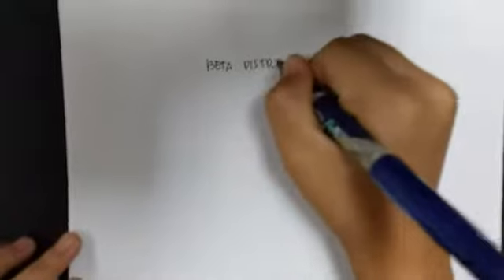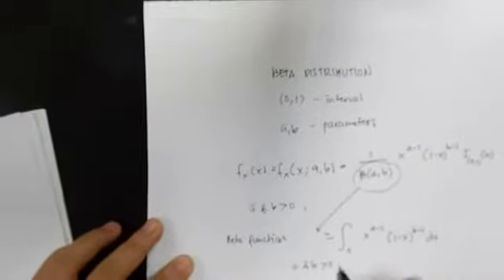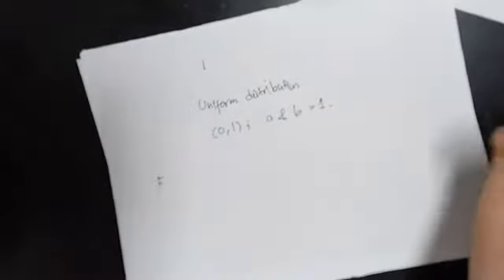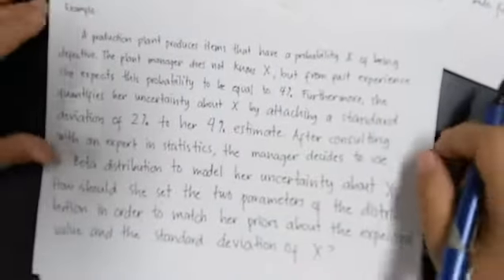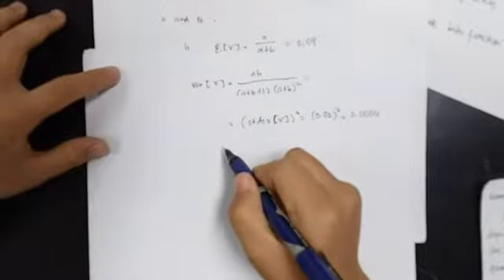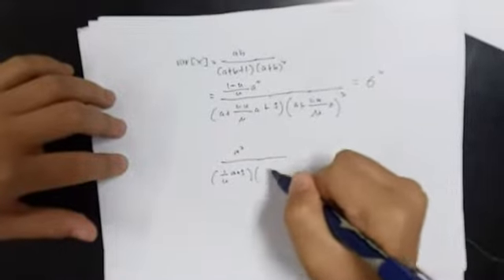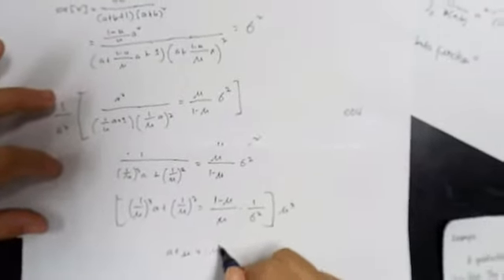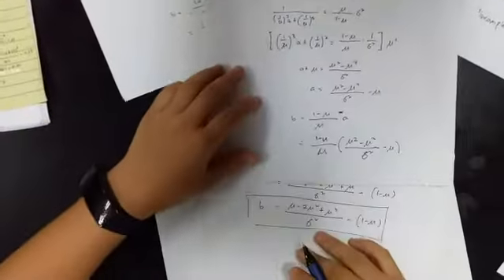Beta Distribution by Emilyn Abucay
References:
Franklin, A. et al  (1974). Introduction to theory of statistics. United States America: McGraw-Hill, Inc.